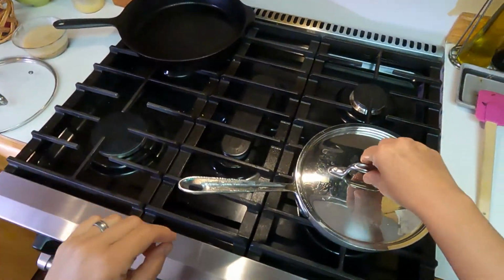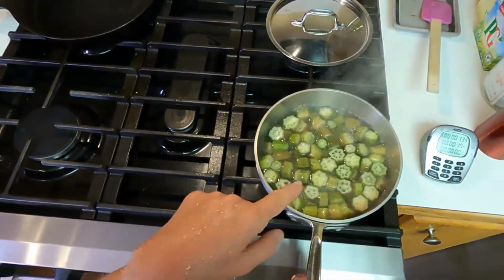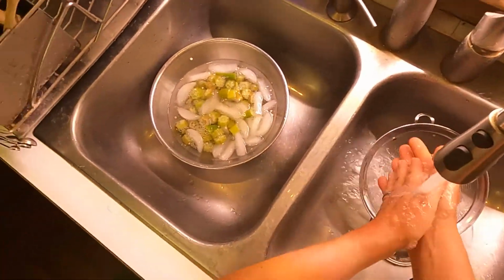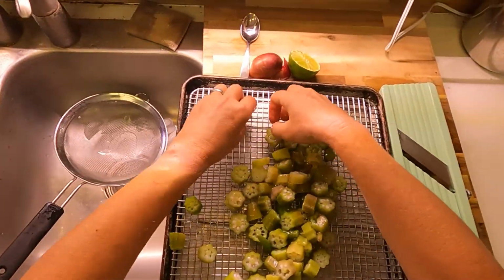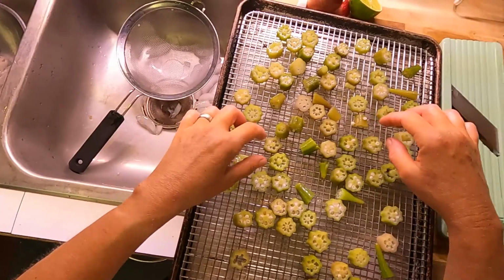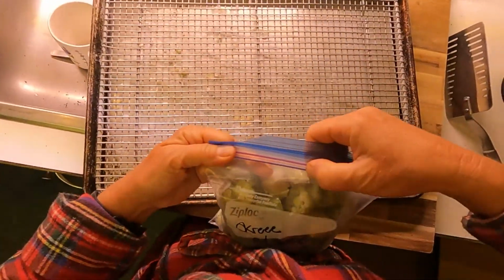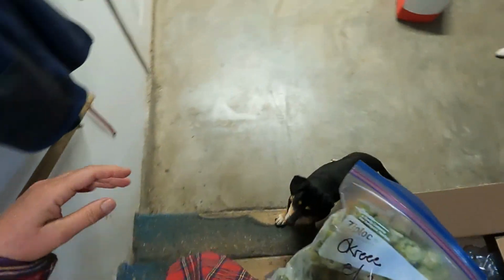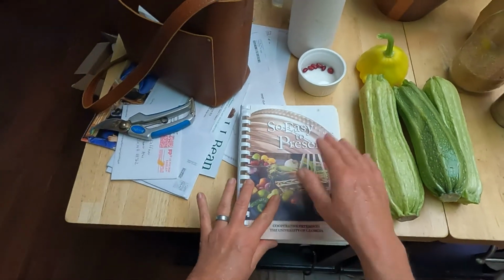Cooking the Harvest: Blanching and Freezing Okra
Don't let this tender but short storage capacity vegetable go to waste. Freeze it for future winter meals! It just takes a few minutes.